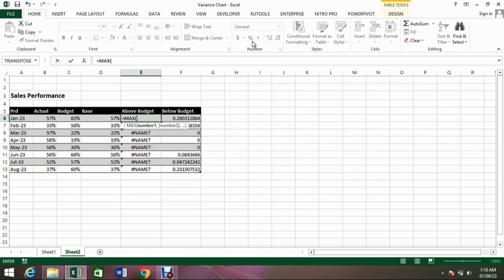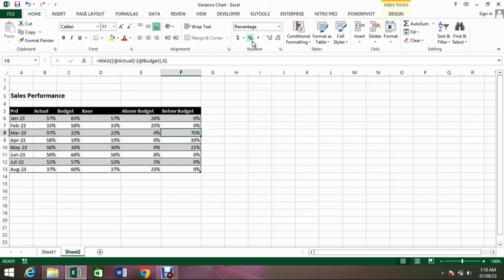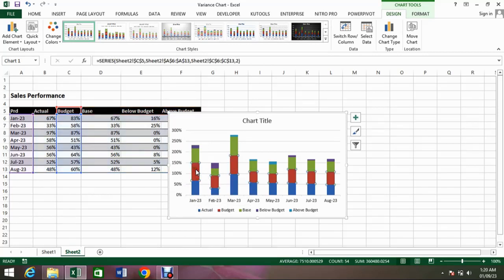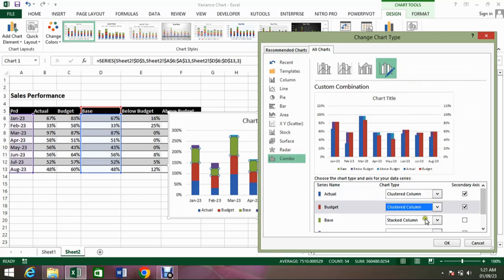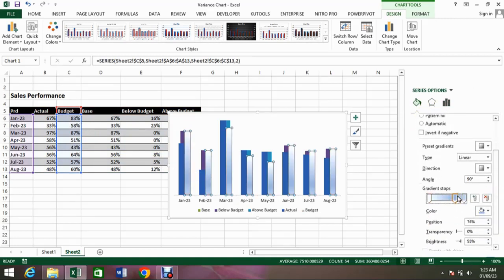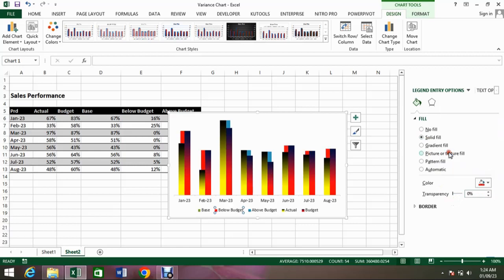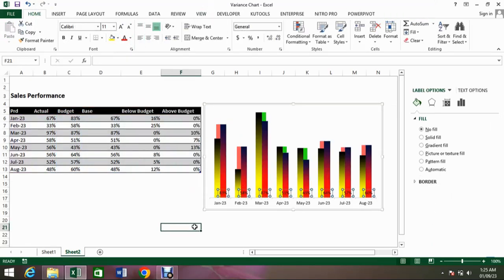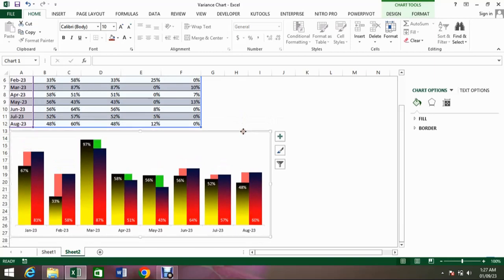How to Create Variance Bar Variance Bar Charts in Excel ✅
Are you looking to enhance your data visualization and financial analysis skills? Welcome to our comprehensive tutorial on creating Variance Bar Charts in Microsoft Excel. This tutorial is designed for analysts, accountants, finance professionals, and anyone interested in harnessing the power of data visualization for a deeper understanding of financial variances.
Chapter 1: Introduction to Variance Bar Charts

In this introductory section, we'll provide an overview of what Variance Bar Charts are and why they are an invaluable tool for visualizing variances in financial data. You'll gain a clear understanding of how Variance Bar Charts can enhance your financial reporting capabilities.

Chapter 2: Setting Up Your Excel Workbook
Before you start creating Variance Bar Charts, you need to set up your Excel workbook correctly. We'll guide you through organizing your data, ensuring it's clean, structured, and ready for analysis.

Chapter 3: Creating Variance Bar Charts Step by Step

Now, we dive into the heart of the tutorial of creating Variance Bar Charts in Excel. We'll cover:

Selecting the chart type: Bar charts are highly effective for visualizing variances.
Data entry: Inputting your data accurately.
Chart customization: Adjusting colors, labels, and other elements to enhance clarity.
Adding data labels: Making your chart informative and easy to interpret.
Formatting: Ensuring your chart adheres to best practices in data visualization.

Use this advance chart in your freelancing projects